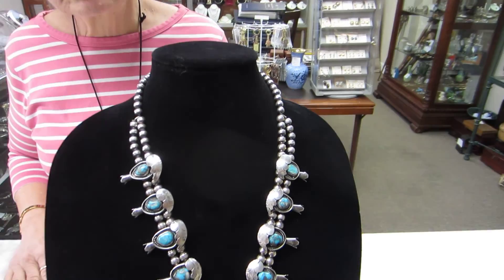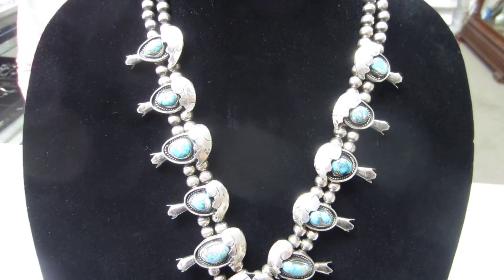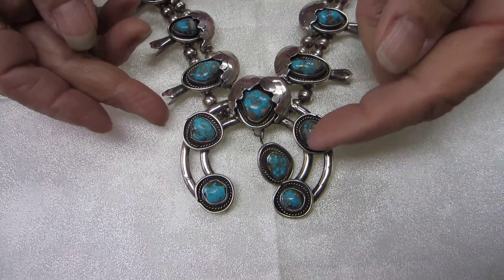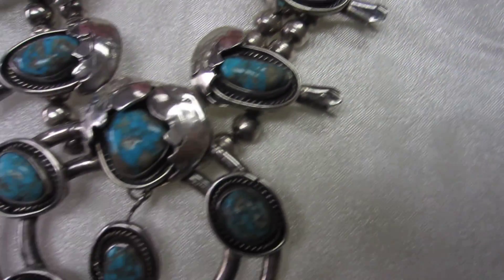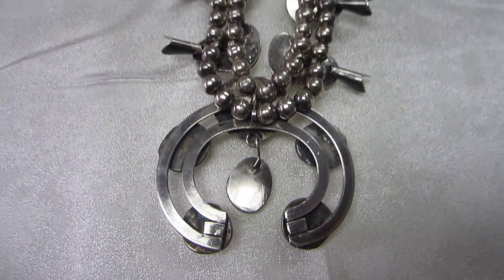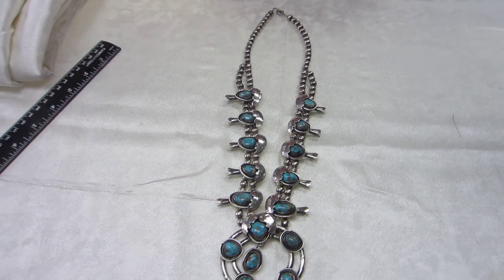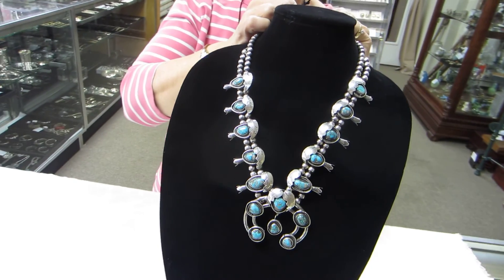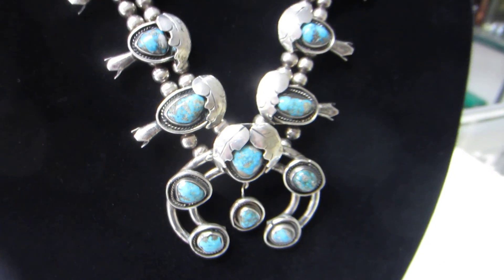Vintage Turquoise Squash Blossom Necklace - Double Strand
Denver Gold and Silver Exchange in Denver, CO is pleased to present for auction:  Vintage Turquoise Squash Blossom Necklace- Double Strand

Vintage Sterling Silver and Turquoise Squash Blossom Necklace with double strand Sterling Silver beads that segue into a single strand at the end of the necklace.  The necklace measures 23" in length and weighs 170 grams.  There are 10 squash blossoms and a 2.5" x 2.5" Naja.  The turquoise stones are poished.  This necklace has no hallmark and is not stamped but has been tested as sterling silver.

    Sterling Silver Squash Blossom Necklace -- not marked -- tested sterling silver
    Turquoise
    170 Grams
    23 inches long (approx)
    Each of the 10 blossoms are 1.5" x 5/8"
    Naja center features one turquoise stones topped with two leaves and a solitary turquoise stone dangling  1" x 2"

If you have any questions about this auction please email through Ebay or call:

Denver Gold and Silver Exchange
5475 Leetsdale Drive Suite 210
Denver, CO 80246

We are open Monday through Friday 9 am to 5 pm